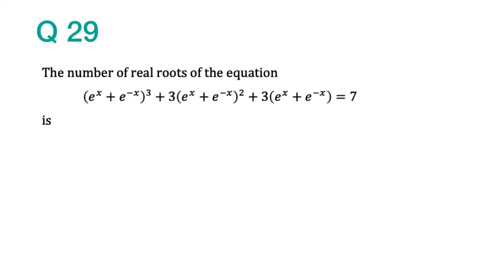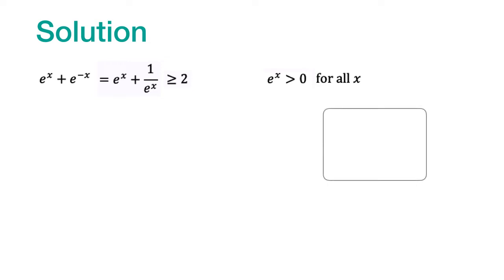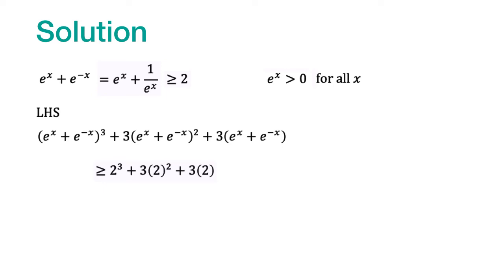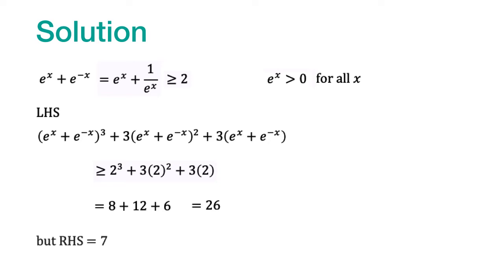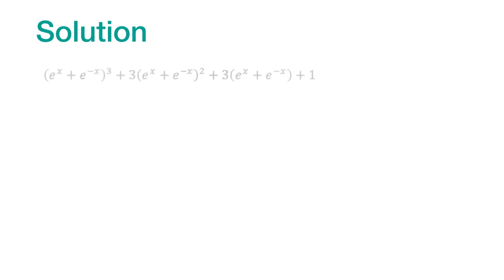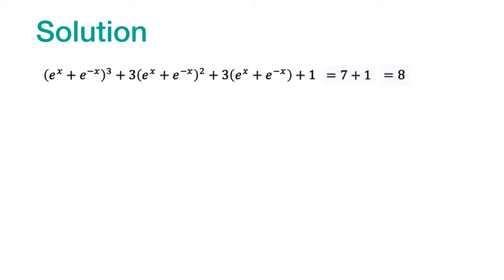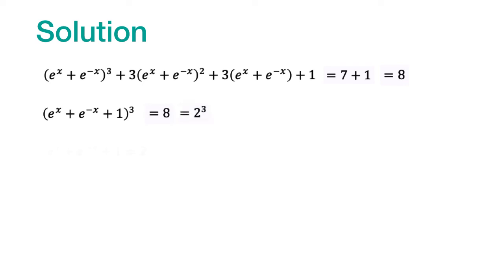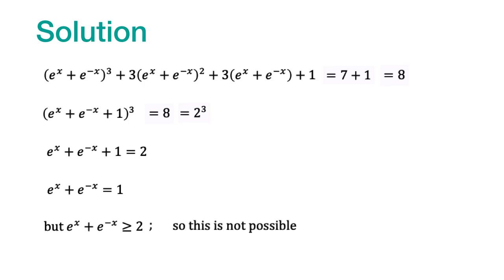PGDBA 2019 Q29